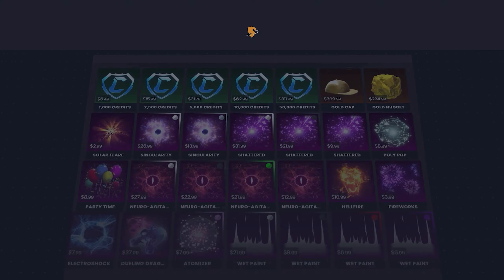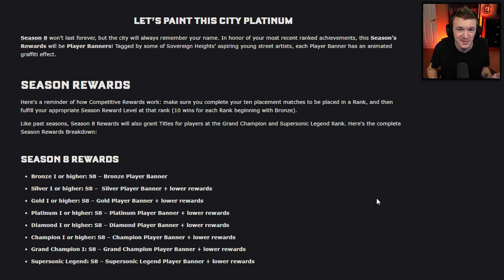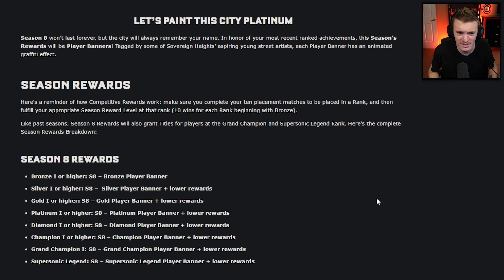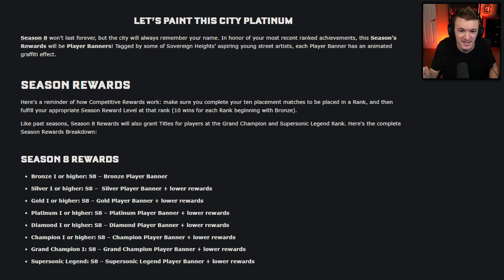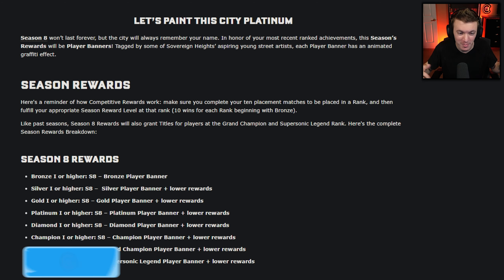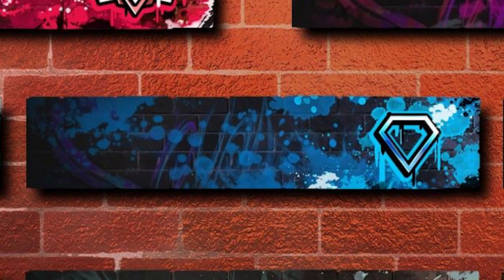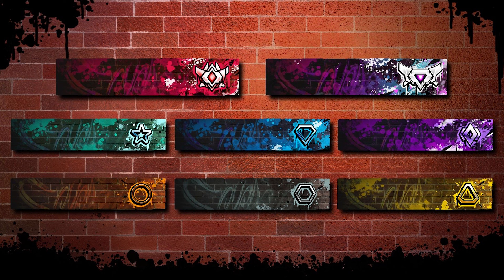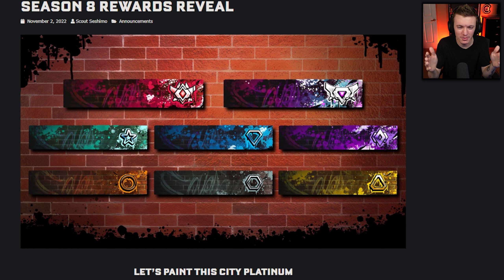*NEW* SEASON 8 COMPETITIVE REWARDS IN ROCKET LEAGUE!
Hello everyone! Welcome back to a brand NEW video 🙂 CoralCoke here and today we are checking out the brand new season 8 competitive rewards in Rocket League! I do Rocket League news videos like these all the time so be sure to hit the subscription button below if you want to see more!